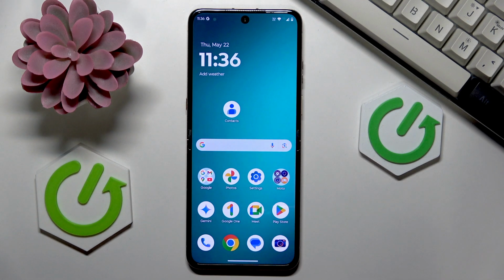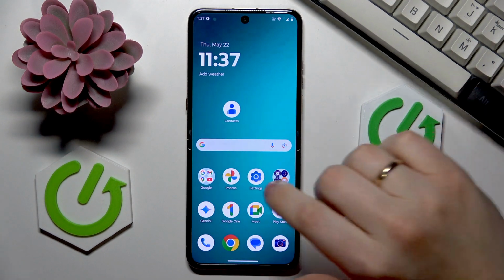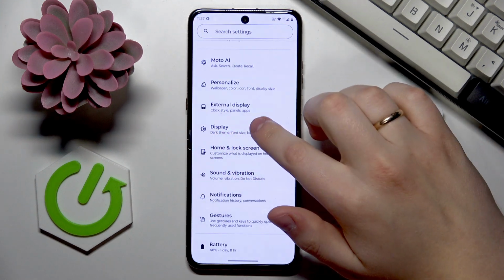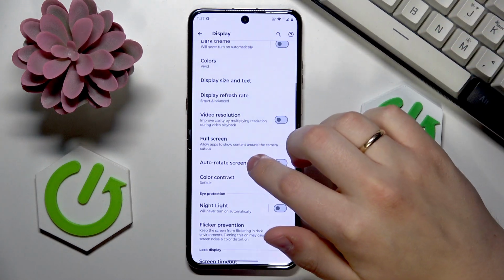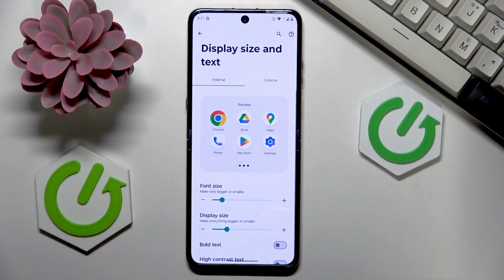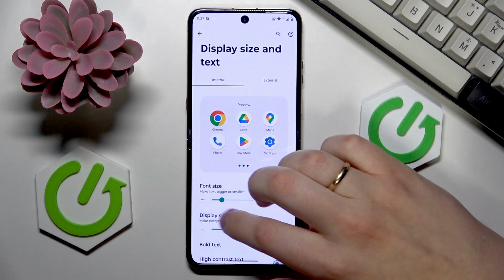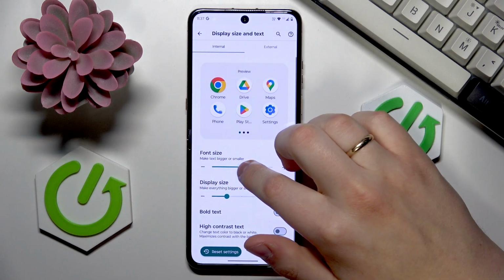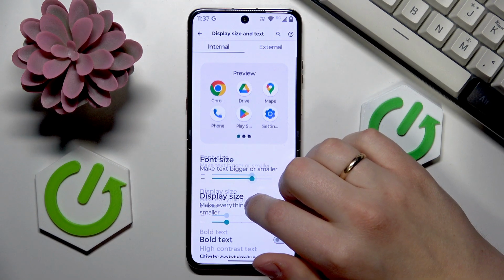How to Make Text Bigger on Android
If you find the text on your Android phone too small or hard to read, this video will show you how to make text bigger on any Android device. We’ll walk you through the steps to increase font size using the settings app, so you can easily adjust display size and text for better visibility. Whether your phone calls it 'Display Size and Text,' 'Font Size,' or something similar, you’ll learn how to find the right option and make your Android phone more comfortable to use. This guide works for most Android brands and models, helping you customize your device for easier reading and accessibility.

How to make text bigger on Android phone?
How to change font size on Android device?
Where is the display size and text option on Android phones?

0:00 Introduction
0:11 Open Settings App
0:15 Go to Display or Display & Brightness
0:23 Find Display Size and Text / Font Size Option
0:32 Adjust Font Size to Make Text Bigger
0:55 Final Tips and Outro